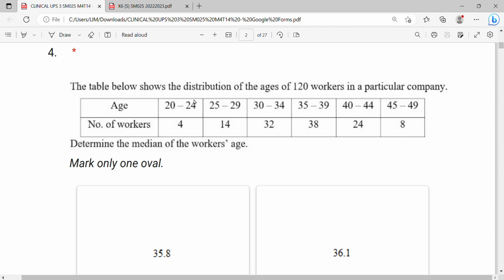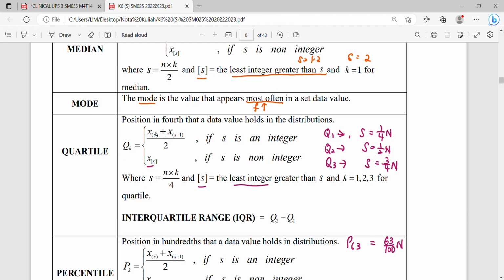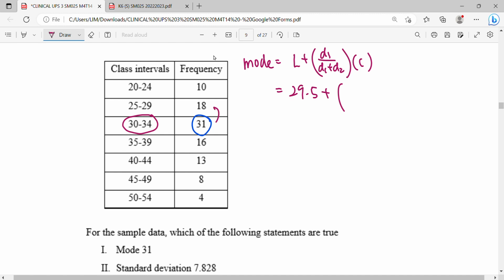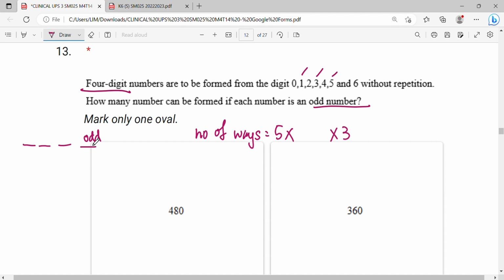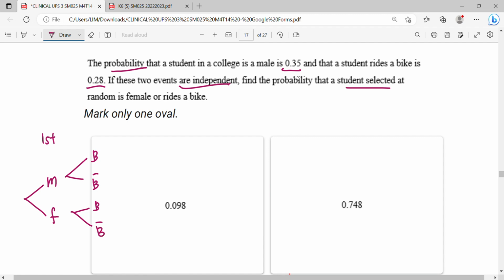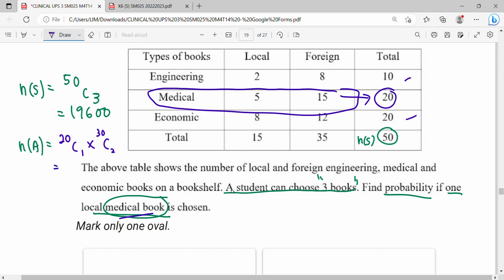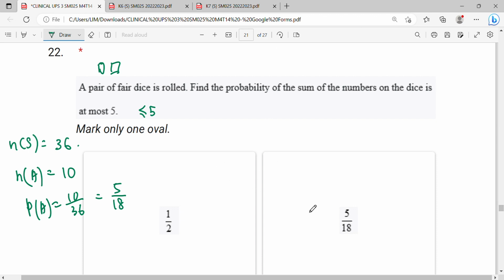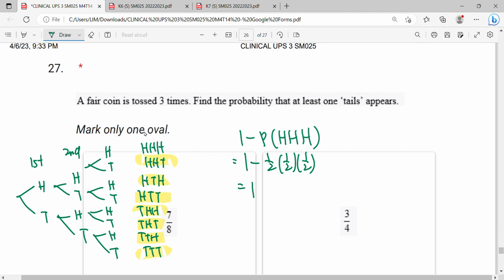CLINICAL UPS 3 SM025 2022/2023